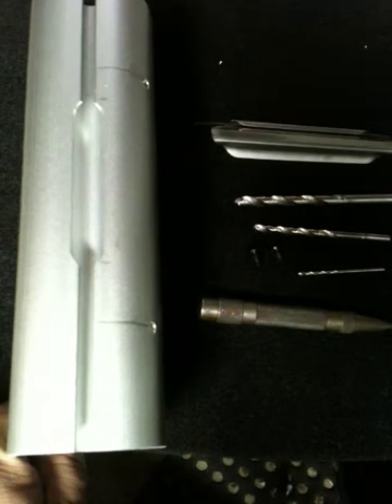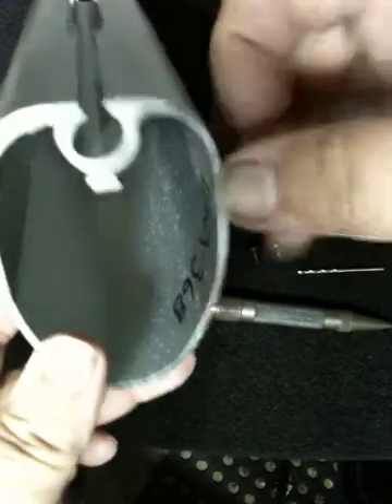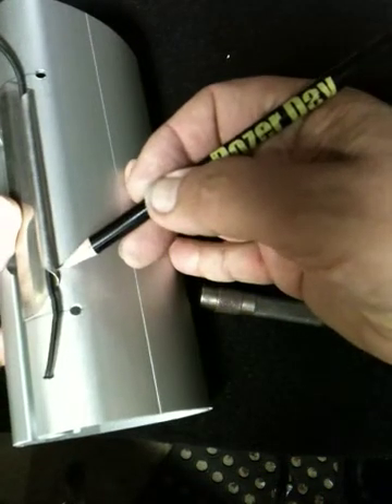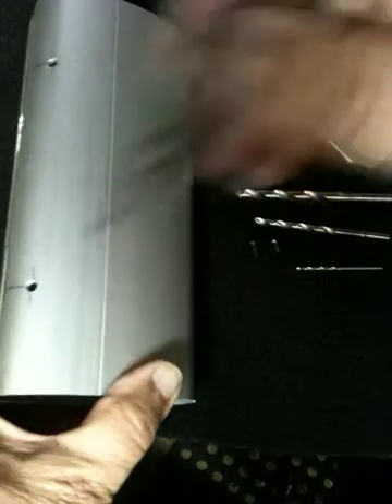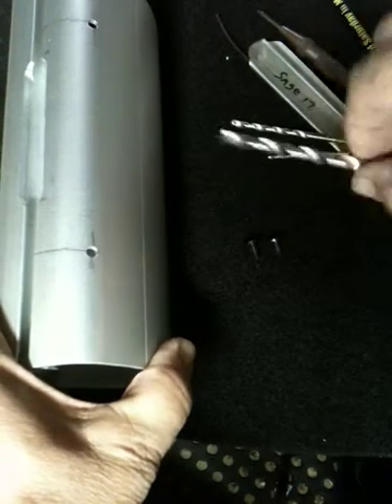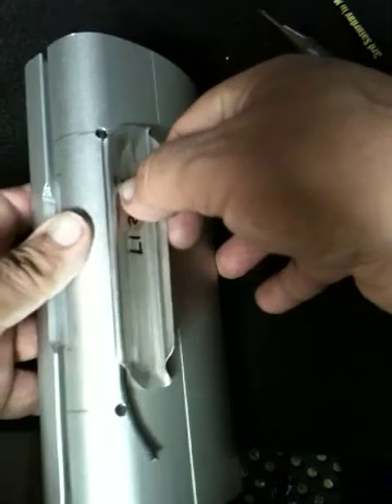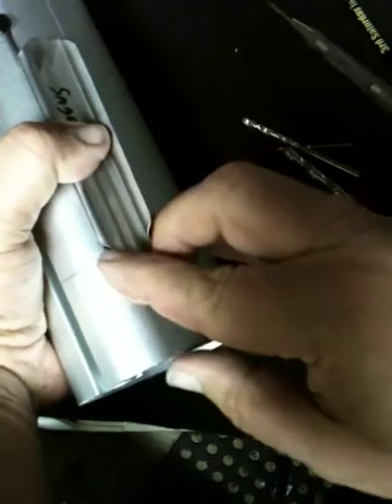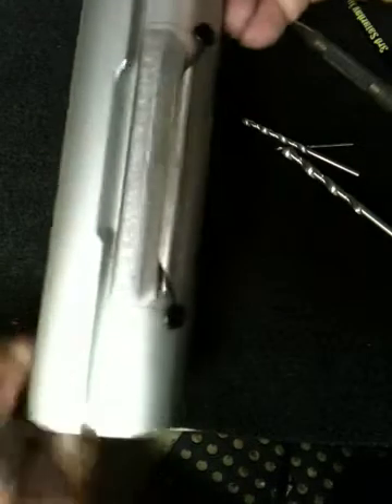Installing Dual External Tethered Hinged MastGates. Bolt rope & sail slides.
This video shows how to install a Dual External tethered MastGate on a Dwyer mast spar DM-368, which has a 1/2" round channel (D1 profile on my web chart).
Procedure is the same for the A&B profiles on my web chart.
With the gate plates centrally positioned within the mast, hammer wooden or plastic shims between the closed gates and mast track to force the metal to form fit to the channel.  While plates are held in with the shims, hammer a wood block along the outside plate surface to form fit it to the mast's surface curve.
Next is the tethering marks to install the shock cord as shown in this video.
*** If you find that the track gap between the plates is too narrow, file away 1/32" of the aluminum lip to create a recessed pocket for the plate to recess into before marking holes for drilling.